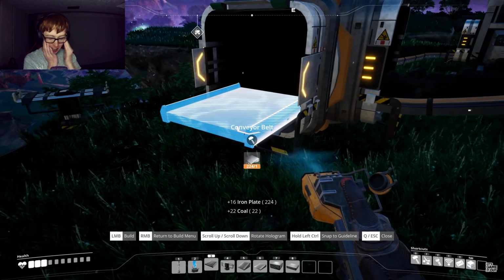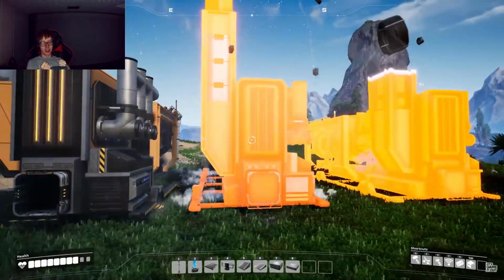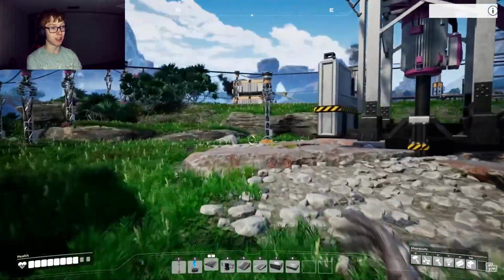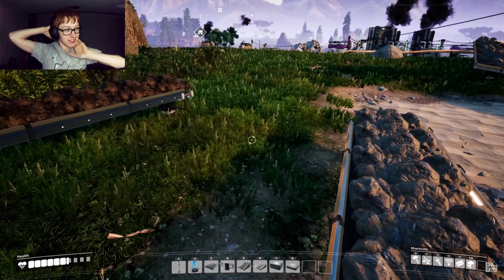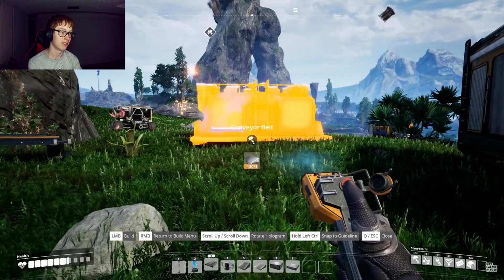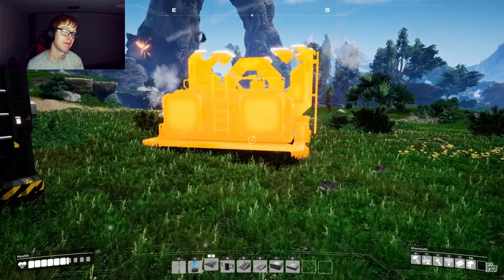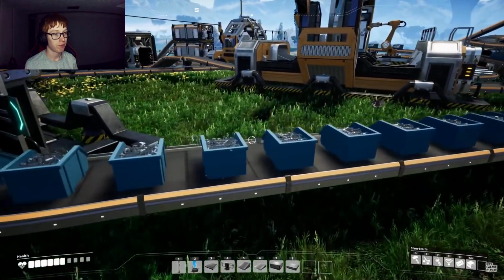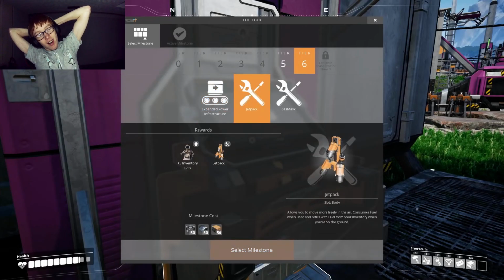Reacting To Lets Game It Out's Fourth Satisfactory Episode Gave Me An Aneurysm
Hey! What's up Guys and Gals?! Junewars here with a reaction to LetsGameItOut's Third Satisfactory Episode! Yeah, we're going back in for more torture today! Buckle up, cause as usual with him, it's gonna get really, really wacky!